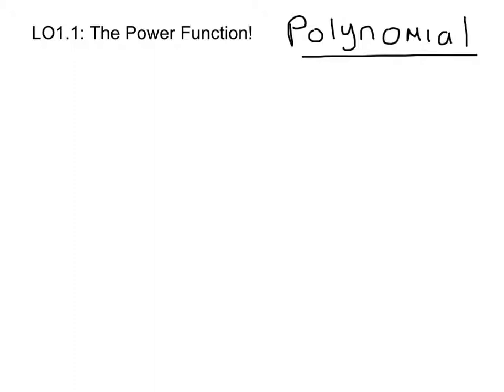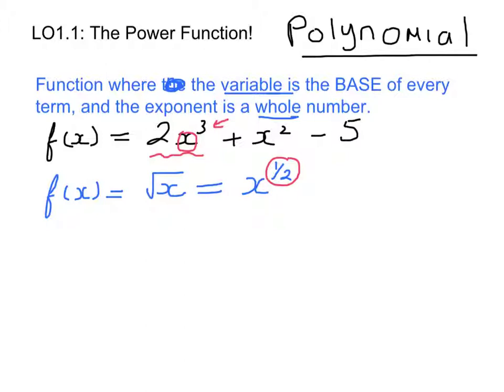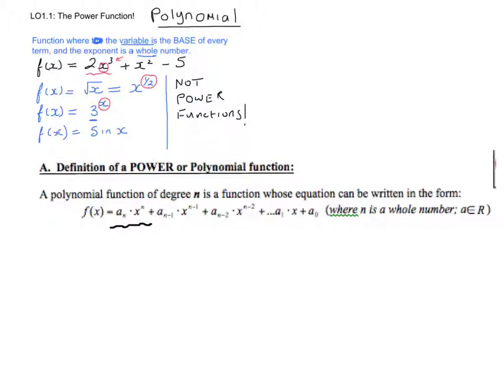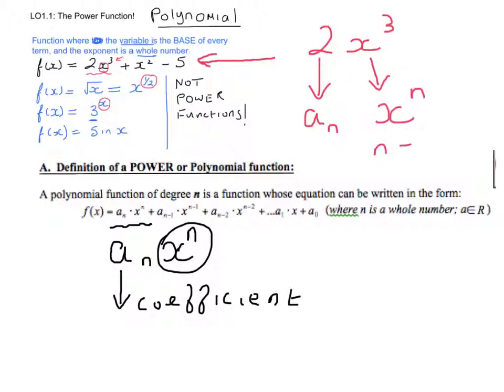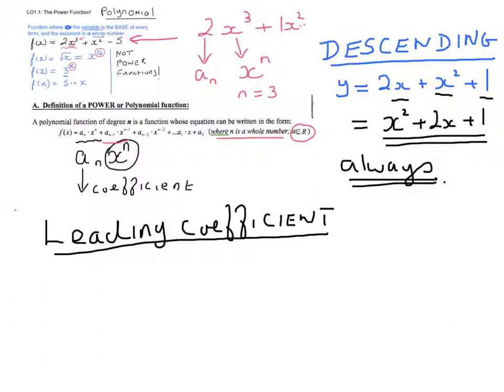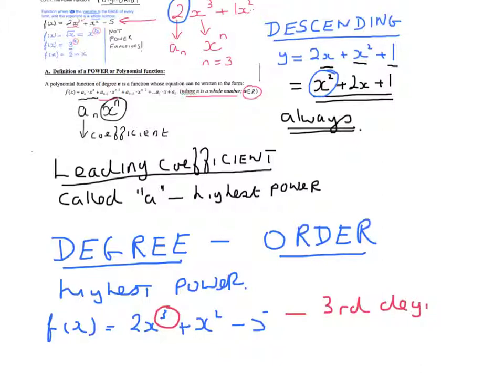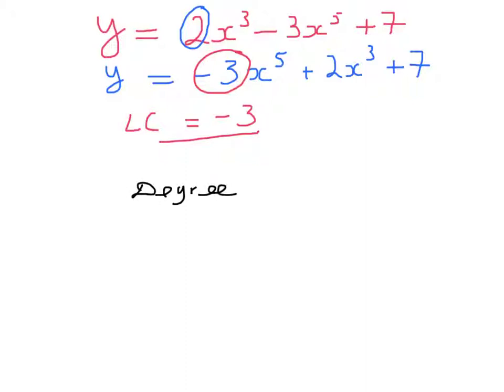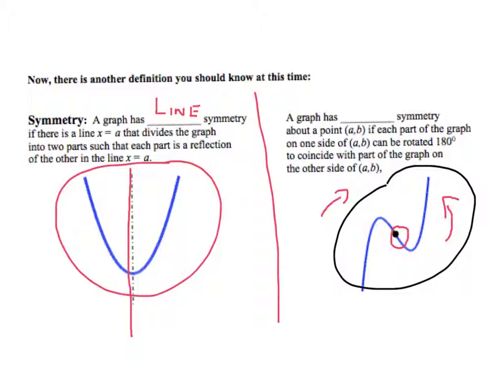LO 1.1 a the Power Function part 1 good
Introduction to the power function.